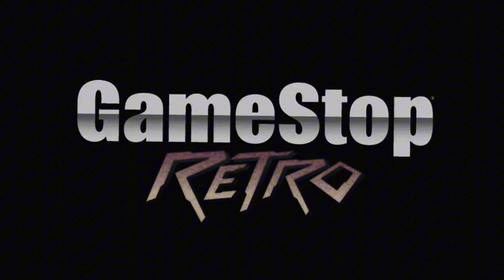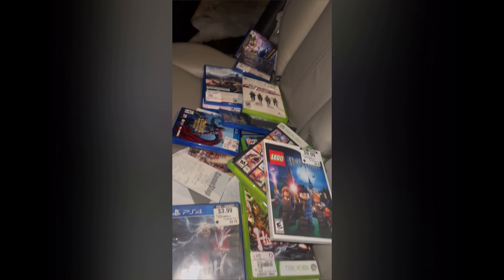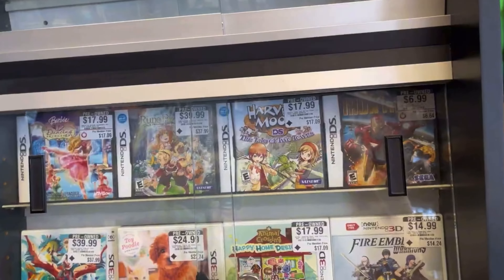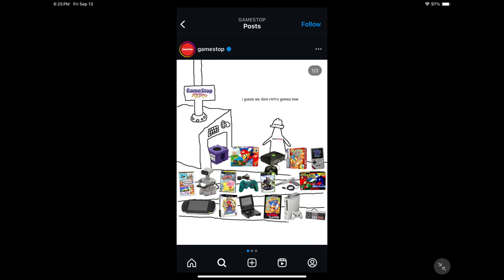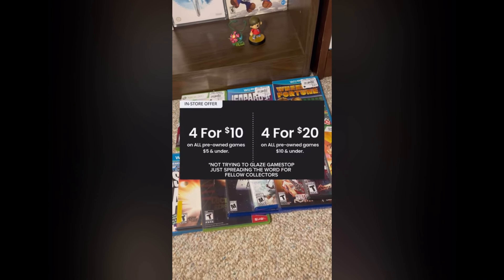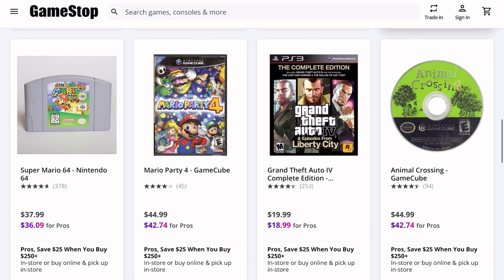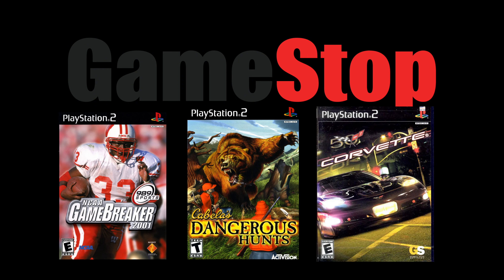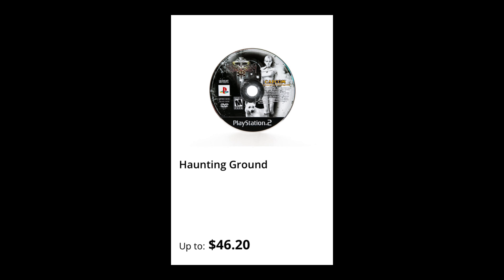Why GameStop Retro is a NIGHTMARE for Collectors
Sorry if this video comes off as entitled, but it’s hard for me to see my GameStop built empire crumbling before my eyes.

Nest big vid is gonna be late December probably (long time I know) it’ll be worth it though trust.